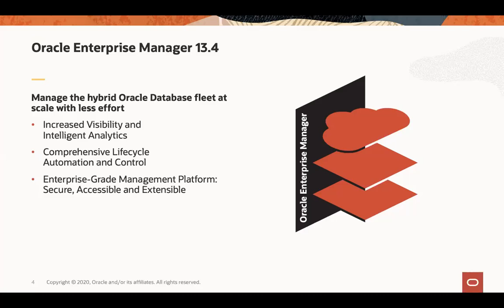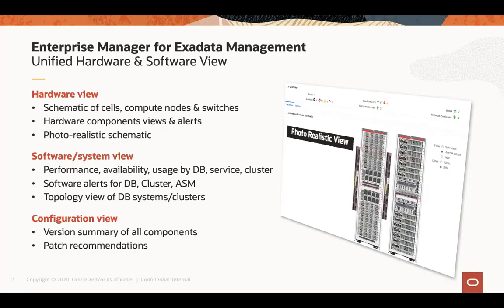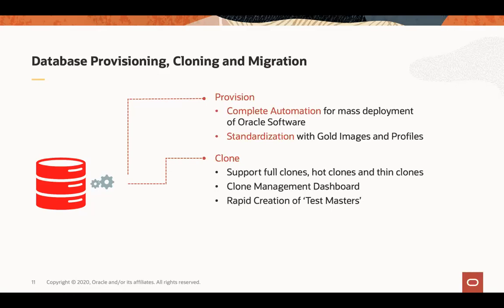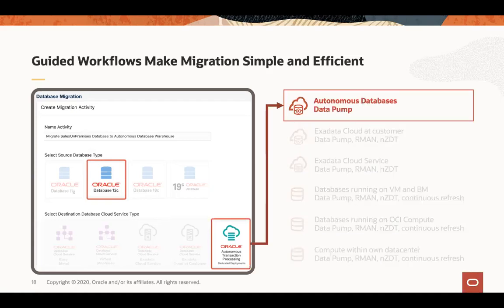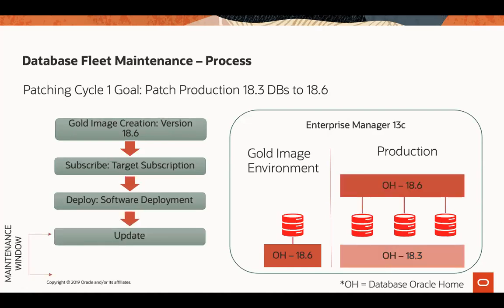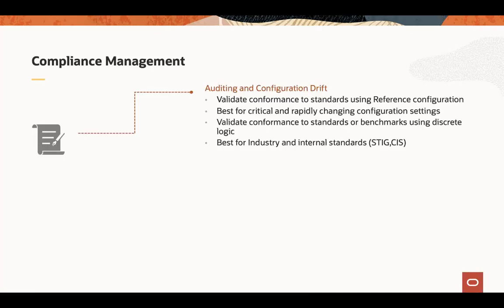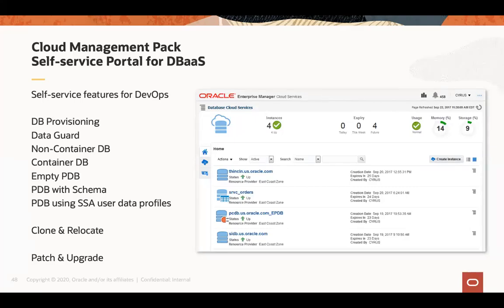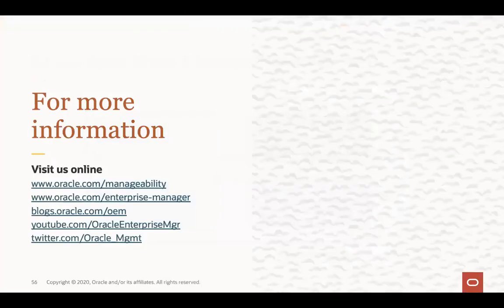Standardize and Automate Database Operations on Oracle Exadata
Automate database provisioning to increase efficiency, scale, and security.

Discover how DBAs are scaling database lifecycle processes by rapidly standardizing and provisioning database deployments in their enterprise on Exadata and other platforms.
Learn how to speed development by enabling self-service database environments. DBaaS self-service portals enable organizations like DevOps to create databases on-demand while achieving maximum resource utilization and standardization.
During this session, Oracle experts will describe how to use Oracle Enterprise Manager to automate provisioning for your entire Oracle Database estate including Exadata, Multitenant, RAC, Data Guard, including how to:
- Manage database configuration drift to improve security and performance
- Automate database lifecycle processes, including Multitenant database to scale DBA efforts, reduce human variability
- Enable self-service provisioning for rapid deployment, standardization, and error proof deployments
- Improve storage utilization and performance efficiencies using Snap Clones